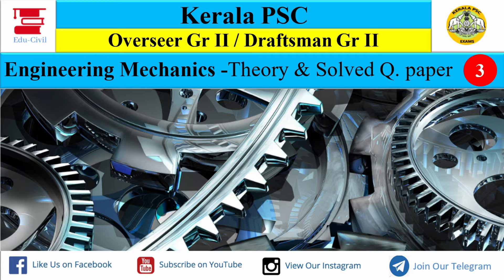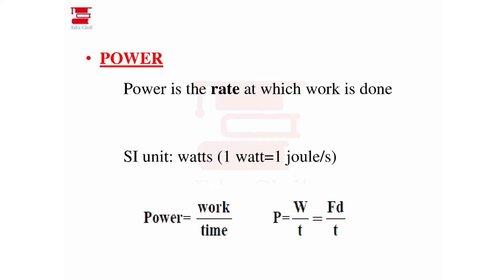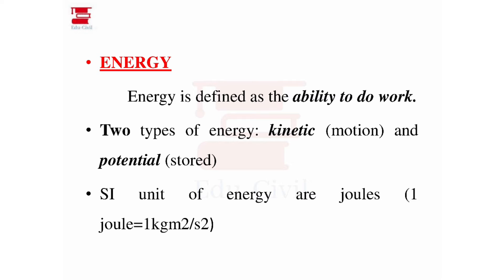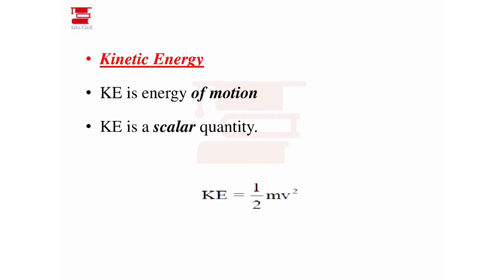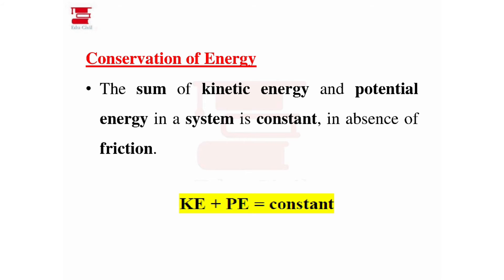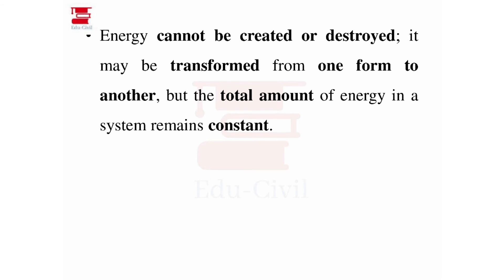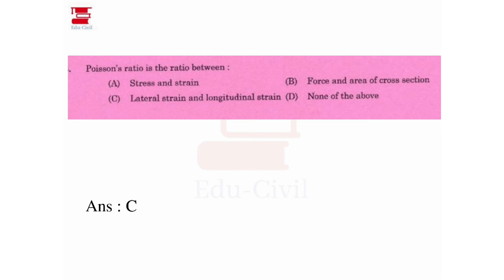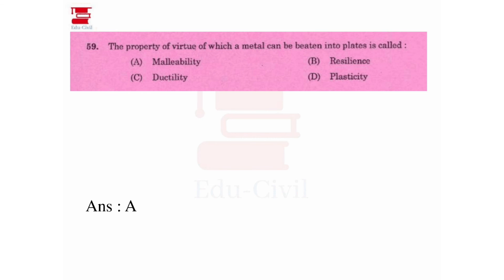ENGINEERING MECHANICS || PREVIOUS QUESTIONS || KERALA PSC || CIVIL ENGINEERING II PART 3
Hi Everyone, Welcome to yet another video on Edu-Civil

This is a lecture video on Kerala PSC_ Engineering mechanics.

In this video, we're discussing work,power & energy, previous questions.

This lecture will be very much useful for candidates preparing for Kerala PSC exams, Civil Engineering and other technical competitive exams.

Edu-Civil channel is intended for those who are preparing for Kerala PSC civil engineering & Kerala PSC LGS/LDC exams, engineering students under KTU and THSLC/VHSE/ITI/Diploma students.